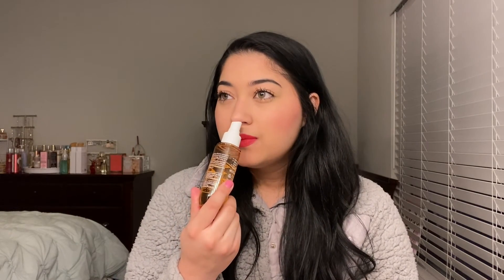my favorite nutty fragrances | almond, pistachio, hazelnut + more!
honorable mentions: dior hypnotic poison and poison girl, baccarat rouge 540 extrait de parfum

almond:
burberry brit for her
reminiscence dragee
mix:bar whipped almond

pistachio & almond:
cheirosa ‘62
elie saab girl of now

almond:
bath & body works christmas cookies
bath & body works almond blossom

chestnut:
zadig & voltaire this is her!

hazelnut:
mugler angel muse

macadamia nut:
cheirosa ‘71

xo